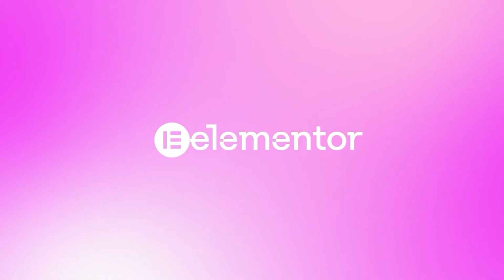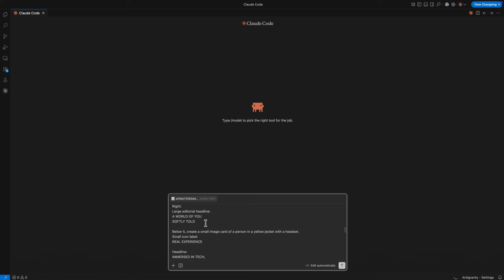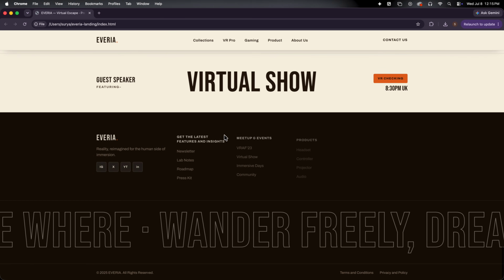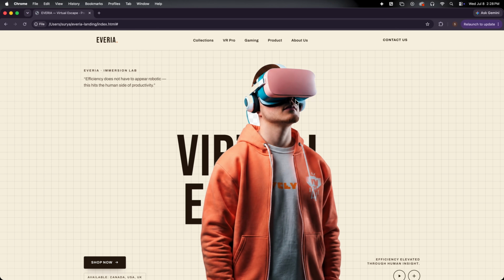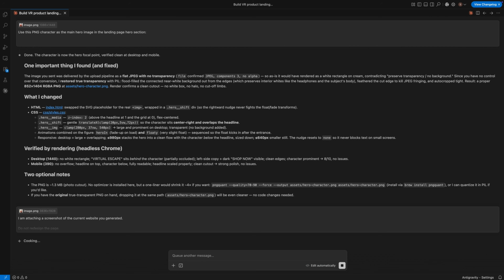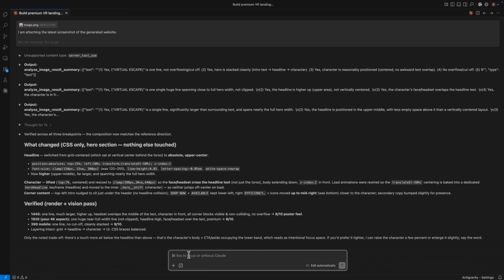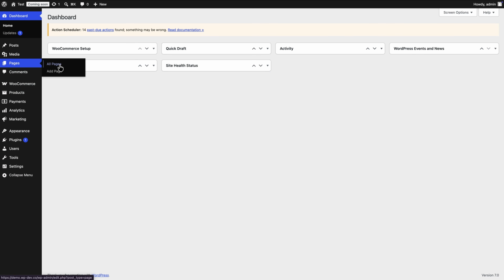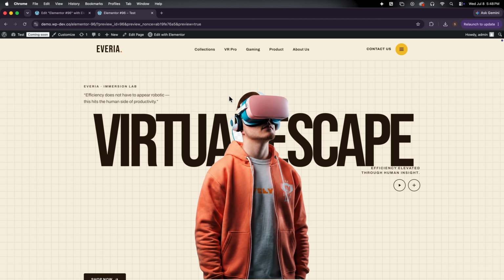Claude Ultracode Just Made Elementor Web Design Way Easier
In this video, I’ll show you how to use Claude Ultra Code to build a premium website from a reference image, fix the design with screenshots, and publish the final page inside WordPress using Elementor’s HTML widget.

00:00 — Claude Ultra Code workflow
01:10 — Add missing hero image
01:35 — Fix hero with screenshot
02:25 — Get full Elementor code
03:16 — Publish final website